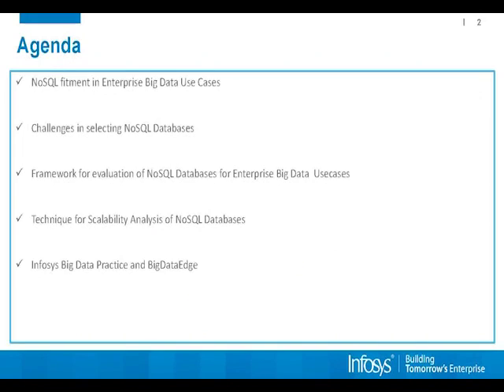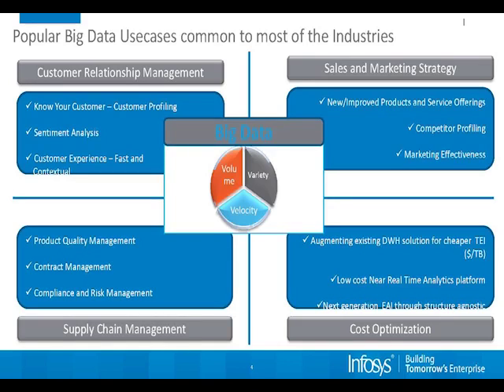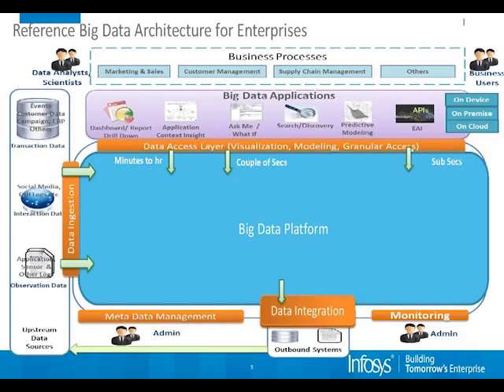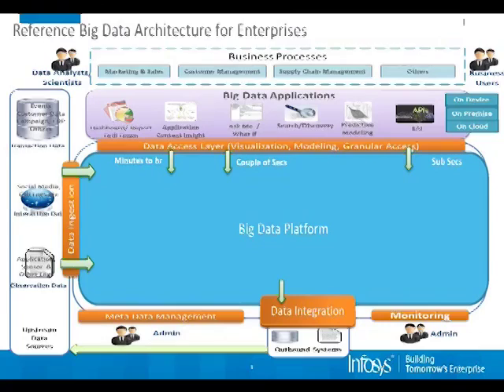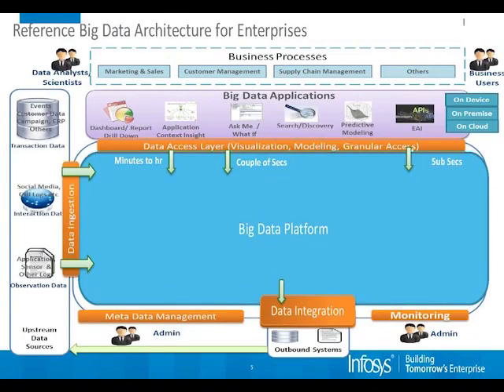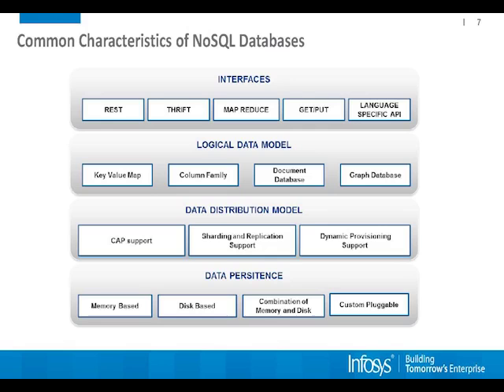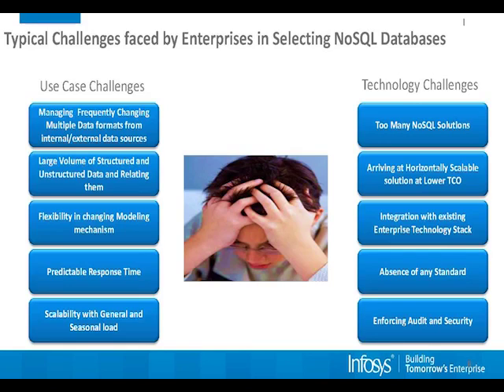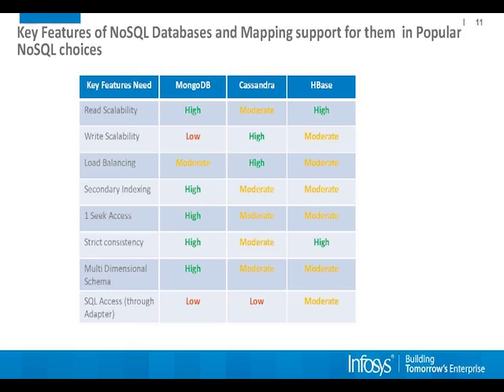Selecting Right NoSQL Solutions for Your Enterprise Big Data Technology Stack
Enterprise Big Data Technology stack remains incomplete without the use of one or more NoSQL technologies. However given the large number of NoSQL technologies available in the market today it is a very challenging task for enterprise architects and technology executives to decide on one (or even few) of NoSQL technology to be used in a particular enterprise context. In addition to that the complex and ever evolving features of NoSQL technologies also makes it difficult to ascertain which NoSQL solution(s) are ready for deployment in an enterprise. In this session I plan to discuss about how these challenges with enterprise adoption of NoSQL technologies can be addressed aiming to help and encourage more adoption of NoSQL technologies in enterprises. Following are the points that would be discussed in the session using examples and case studies:

- How NoSQL technologies fit in overall Enterprise Big Data vision,
- The key features of NoSQL technologies which are important in realization Enterprise Big Data vision
- The key challenges involved in NoSQL technology adoption in Enterprise,
- The criteria should be used to evaluate different NoSQL technology options for enterprise use,
- Approach to do quantitative evaluations of NoSQL Technology using modeling technique to benchmark scalability and performance aspect, and
- The future trends